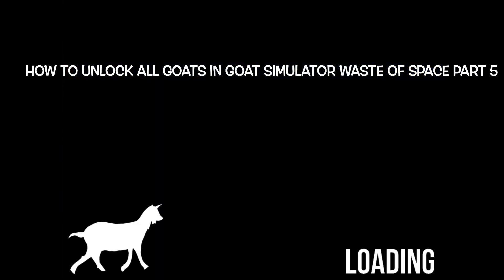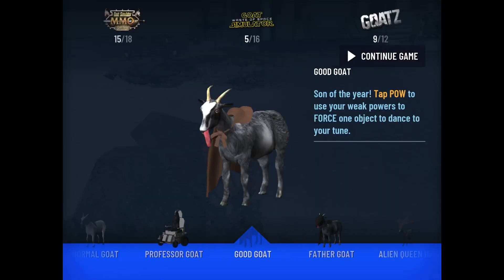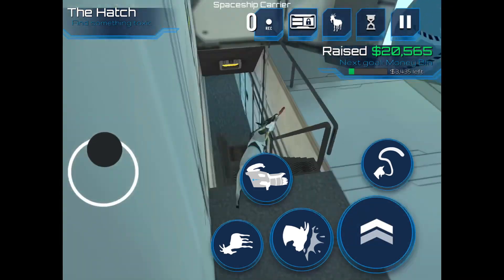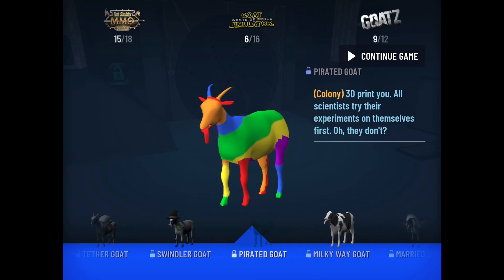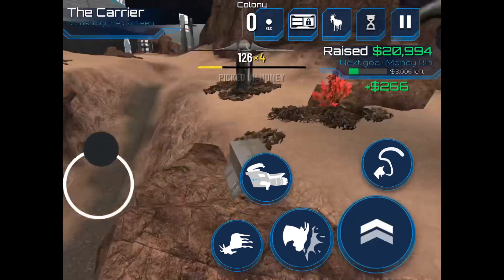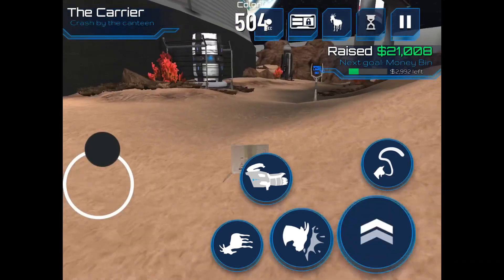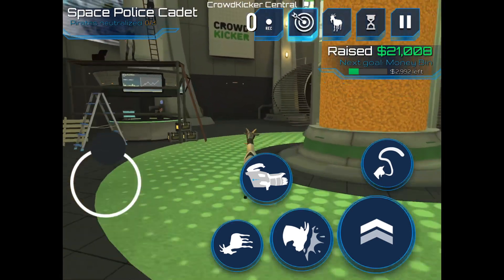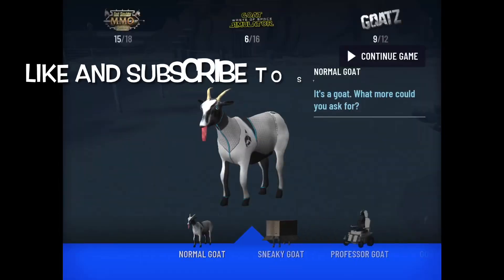How To Unlock All Goats In Goat Simulator Waste Of Space Part 5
In This Video I’ll Be Unlocking The Sneaky Goat In Goat Simulator Waste Of Space.